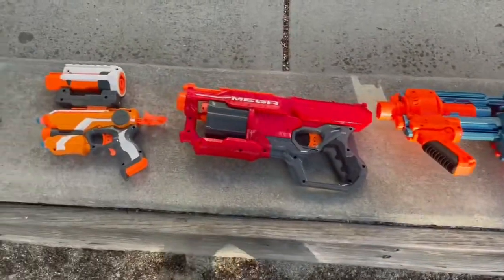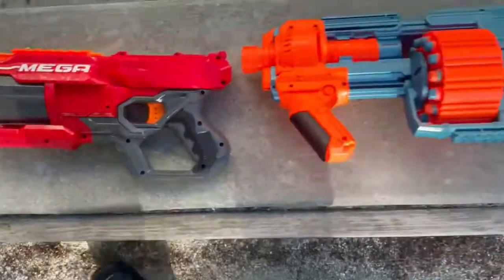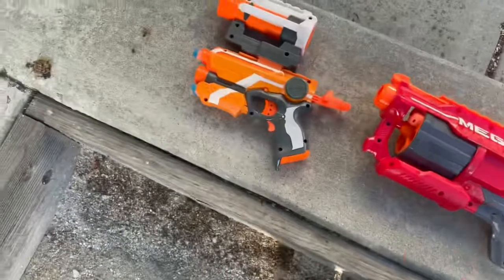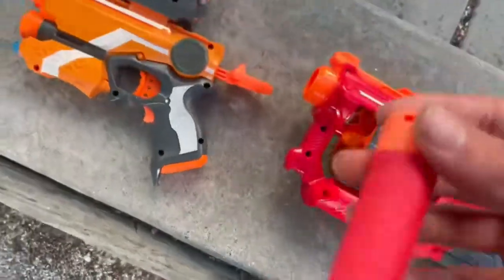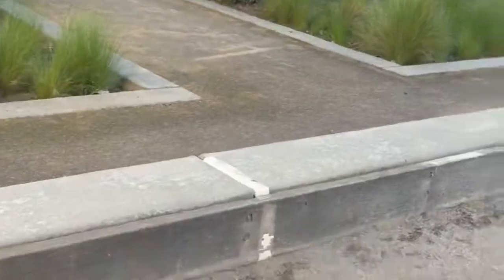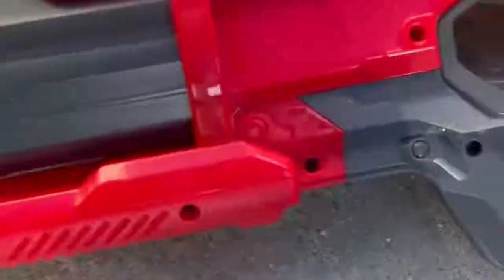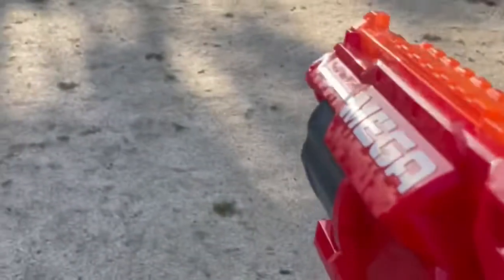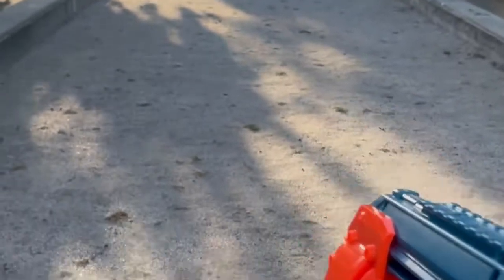Rating my Nerf guns!